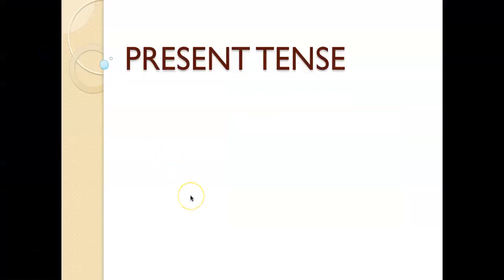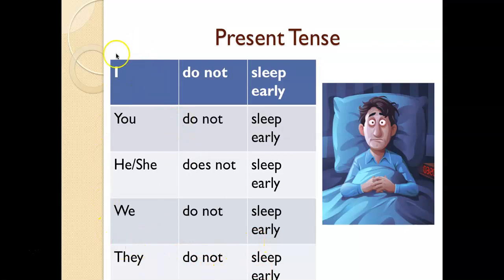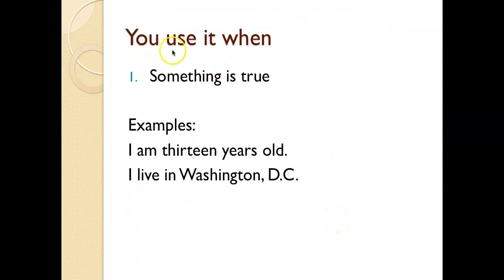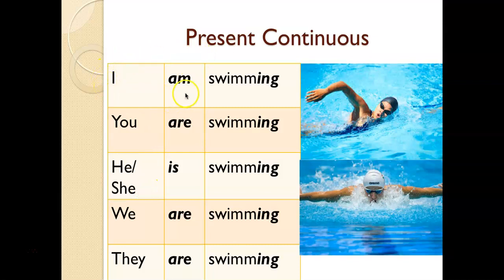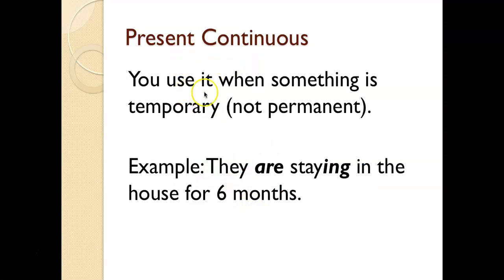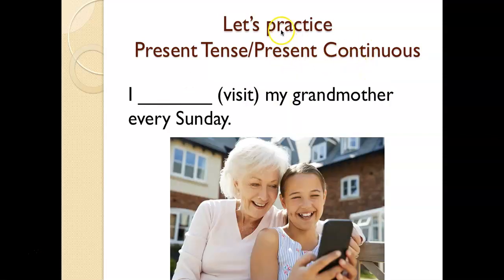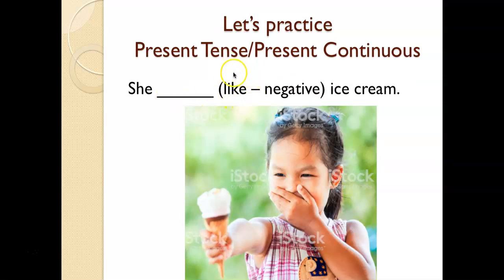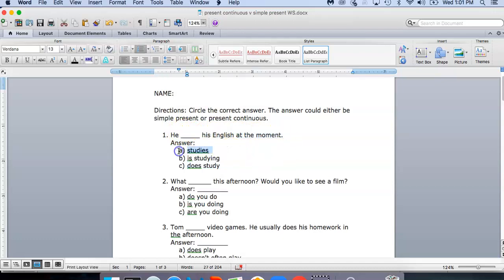Apr 23, 2020 (Thurs) Present Tense lesson